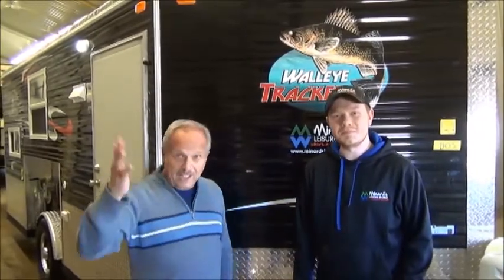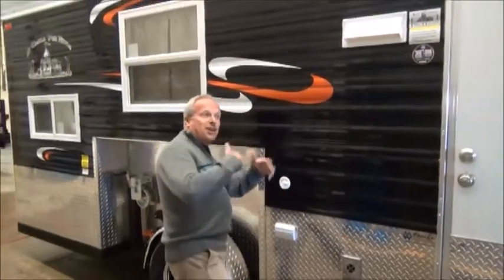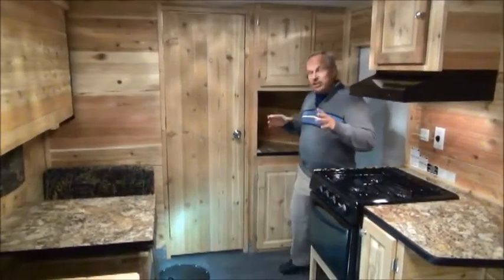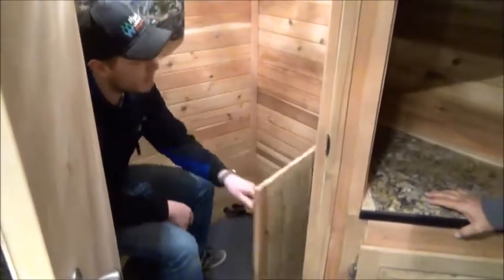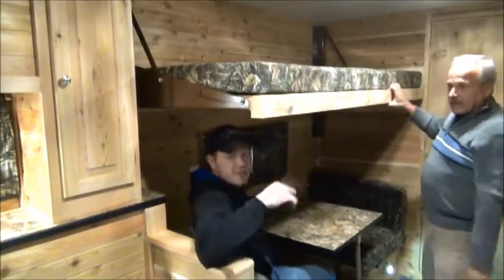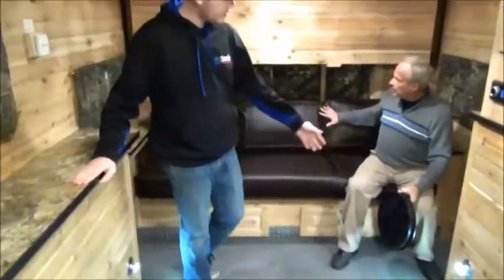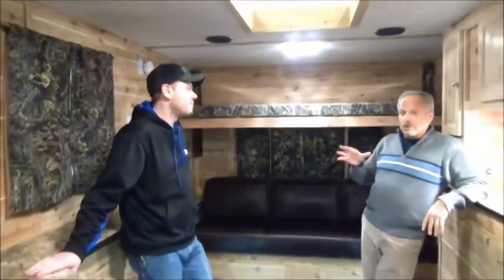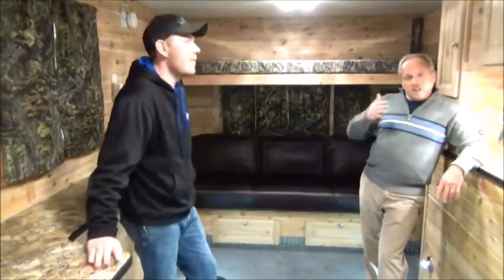2018 8x16V Walleye Tracker (Fish House by Ice Castles)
Love to go ice fishing with a few buddies? We have just what you've been searching for... Ice Castles Fish Houses are great for ice fishing in style, but versatile enough to use as an RV  in the other seasons!